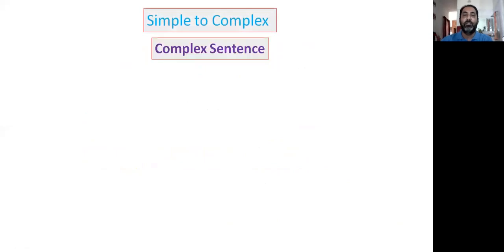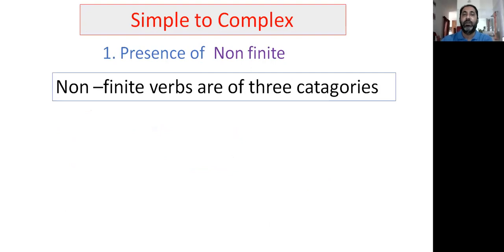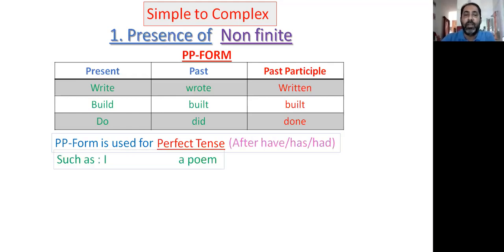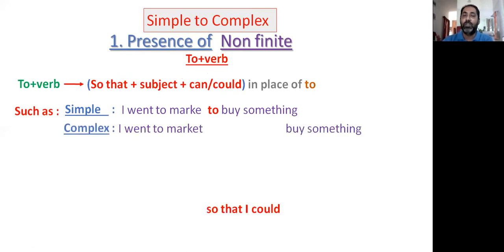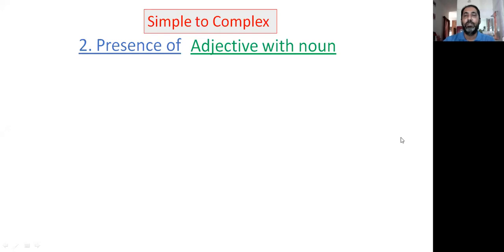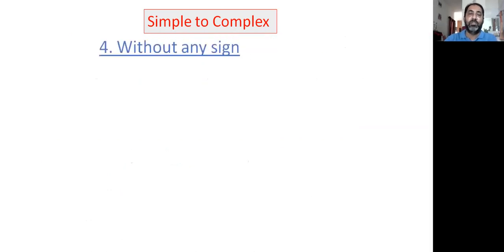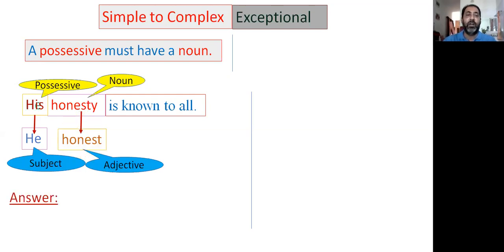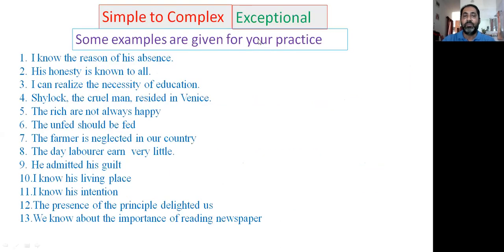Md Jahangir Alam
Transformation--Simple to Complex  Part 2